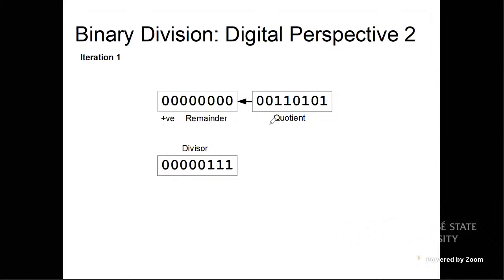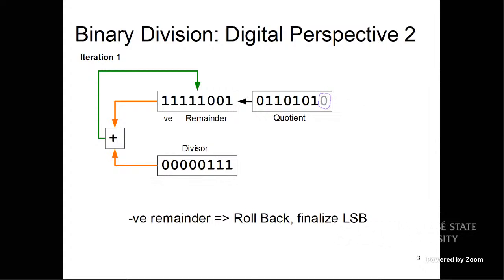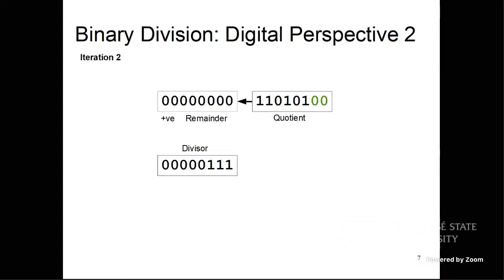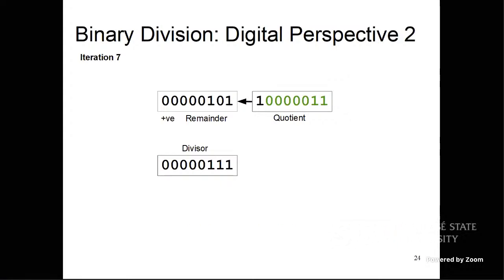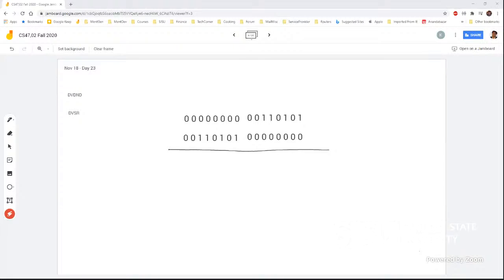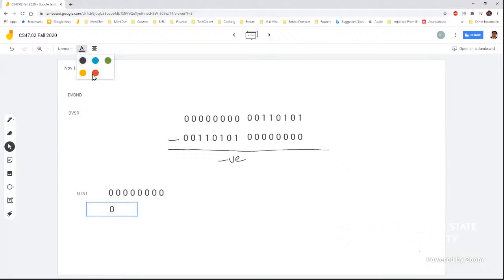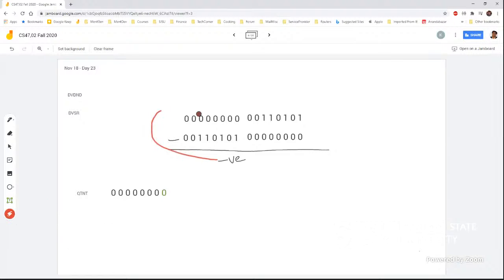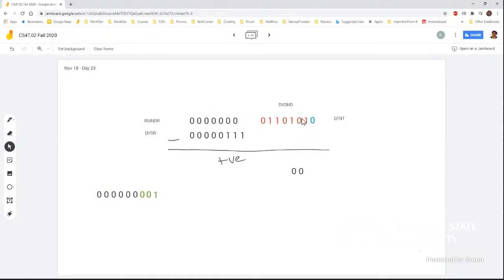CS47: Fall 2020, Day 23